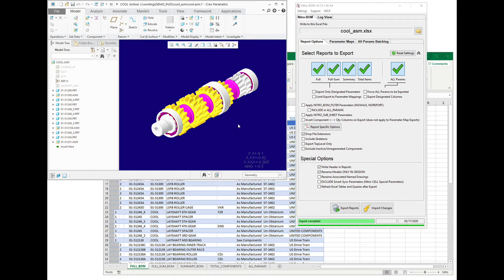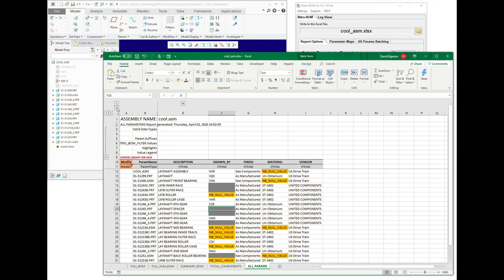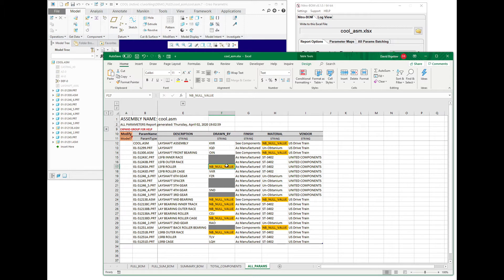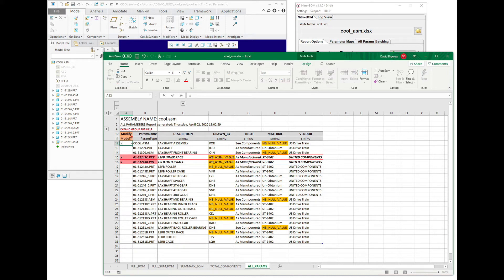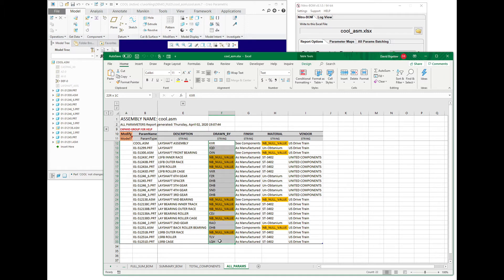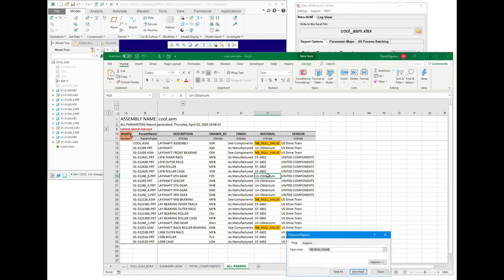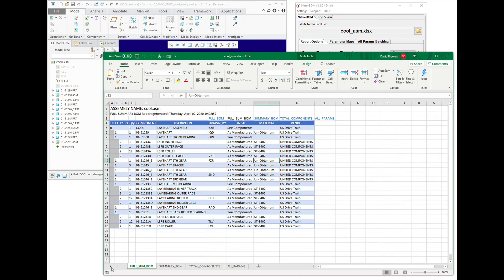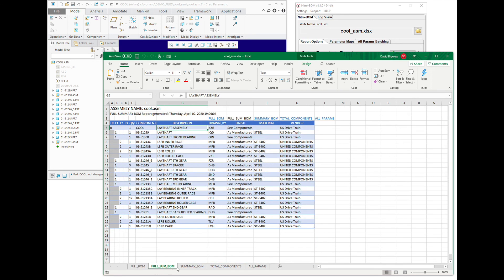MODIFY Creo Parameters from Excel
Quick overview of how to MODIFY Creo Parameters from Excel to clean up model data for PDM/PLM, MRP/ERP and other downstream purposes.